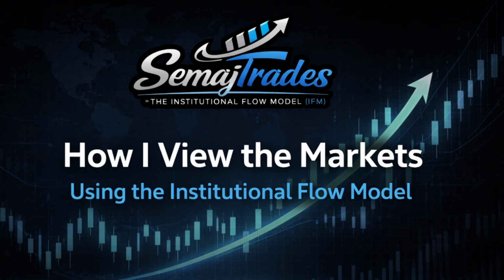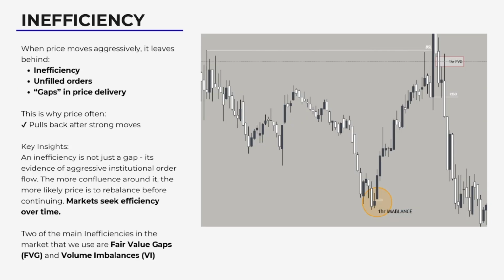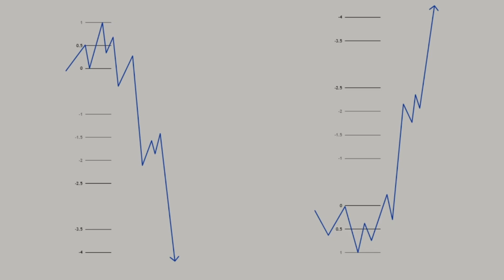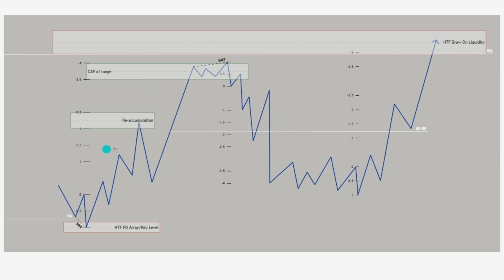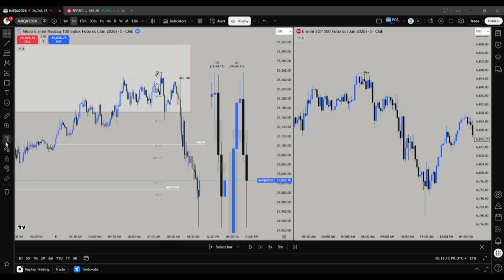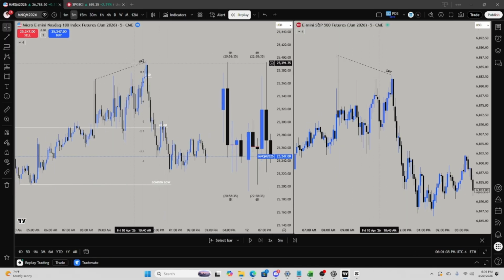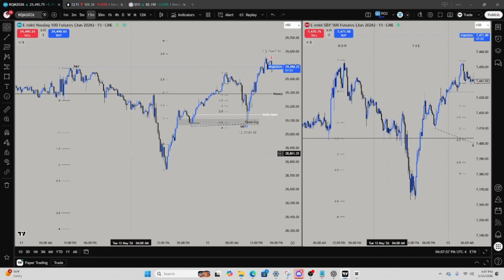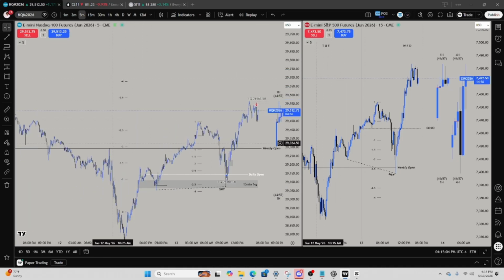How I View The Markets Using The Institutional Flow Model - Inner Circle Foundations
Here’s a clean YouTube description that fits your brand and this intro video:

Welcome to the Institutional Flow Model Inner Circle 📈🔥

In this video, I break down how I personally view and analyze the markets using the Institutional Flow Model (IFM).

This approach is centered around understanding market structure, liquidity, institutional intent, imbalances, timing, and high-probability execution opportunities—not random guessing or emotional trading.

Inside this community, my goal is to help traders develop a structured way of thinking so they can begin reading the markets with confidence and consistency.

What you can expect inside the Inner Circle:

✅ Market breakdowns & analysis
✅ Trade execution examples
✅ Institutional Flow Model education
✅ Risk management & trading psychology
✅ Weekly market prep sessions
✅ Live trade reviews & breakdowns
✅ A community focused on growth and development

This is not a signals group.
This is a place to learn, understand, and build your own confidence as a trader.

If you're serious about improving your trading and learning how to view the markets through institutional flow, you're in the right place.